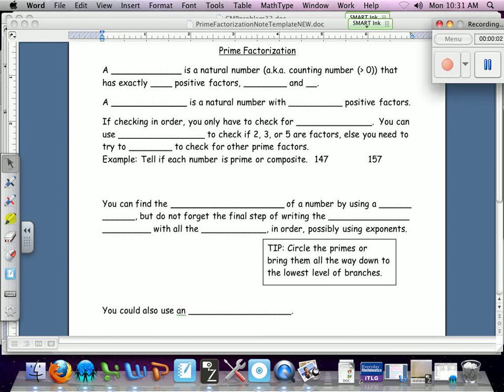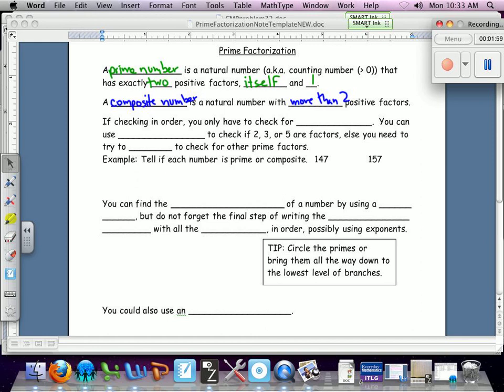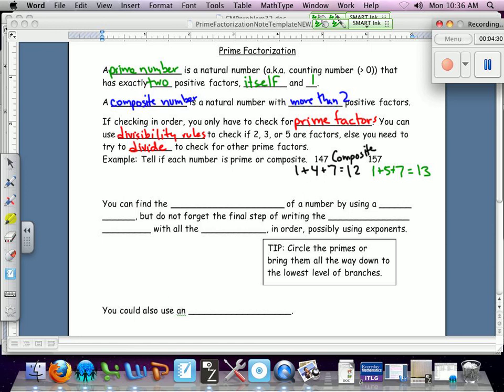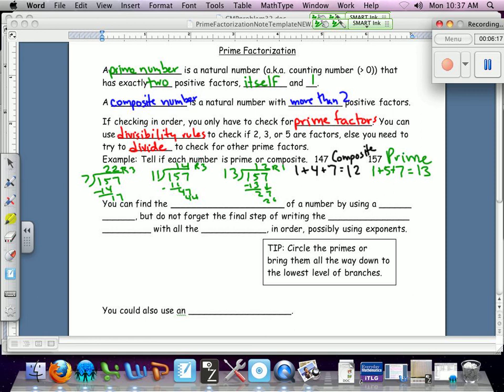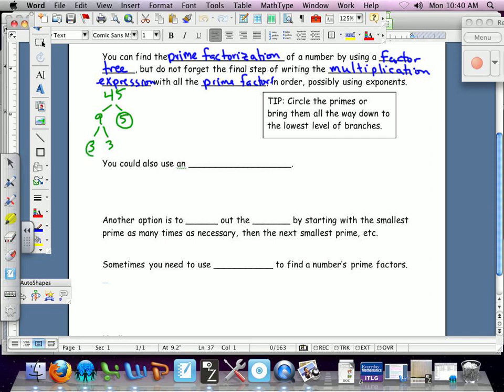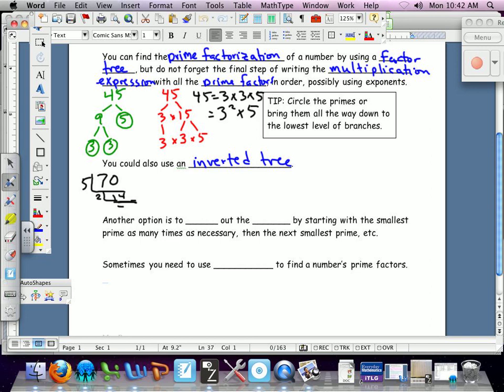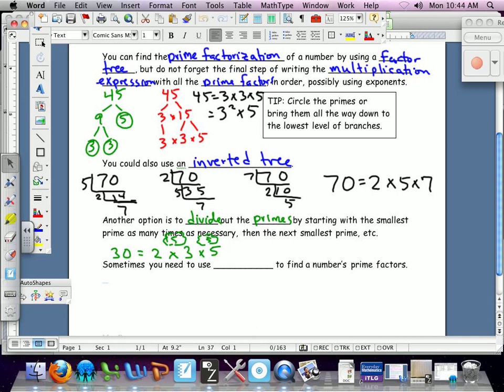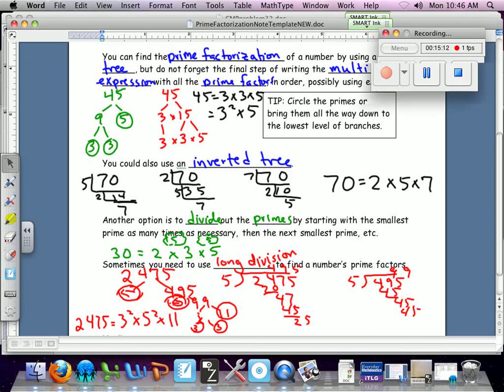Prime Factorization Notes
Should be review, but Mrs. Rowe stresses what work does/does not need to be shown.